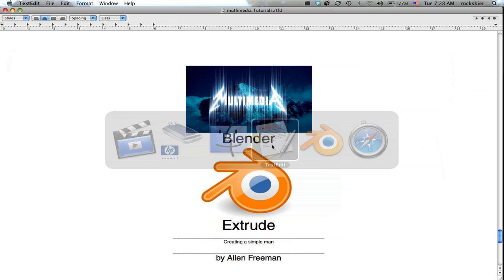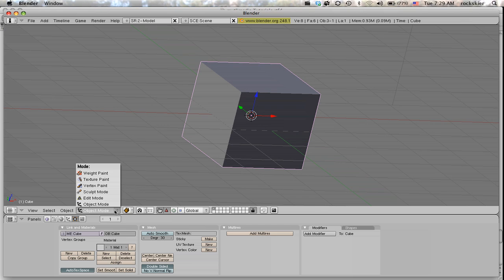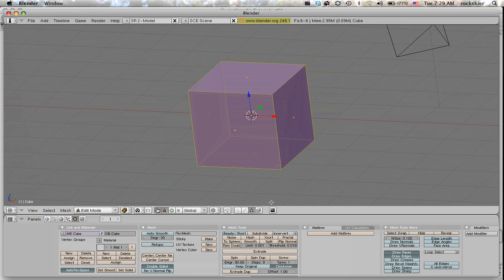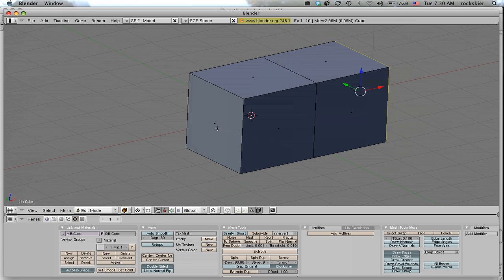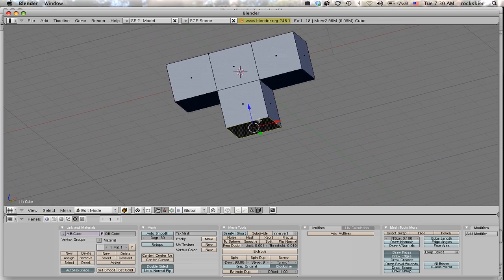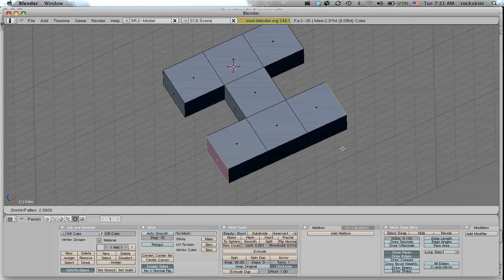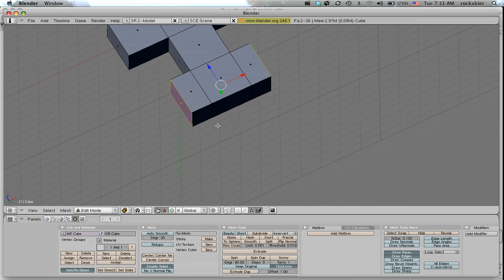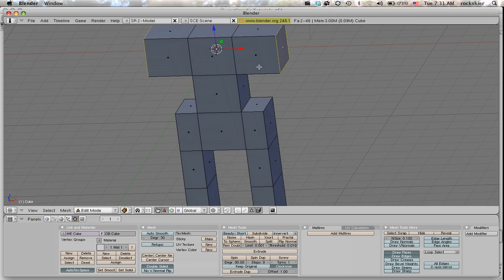Blender Extrude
Extruding to Creating a simple man. Hot key to extrude is the "E" key.